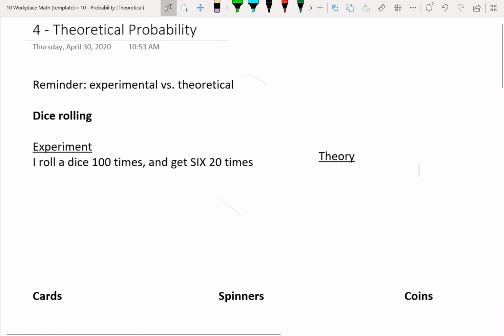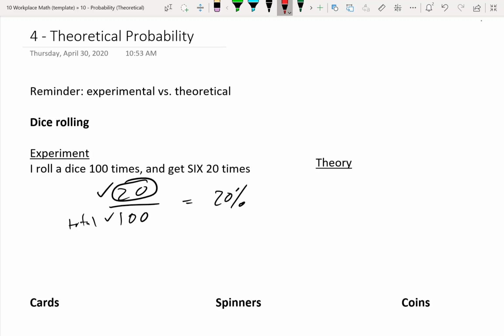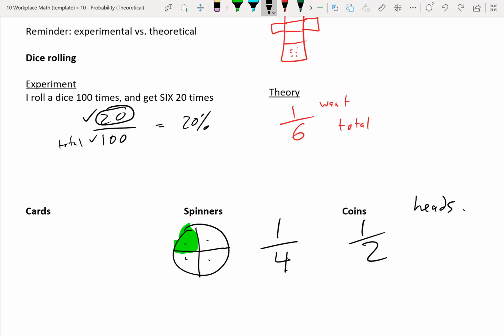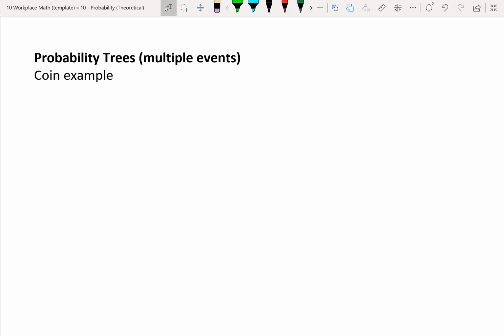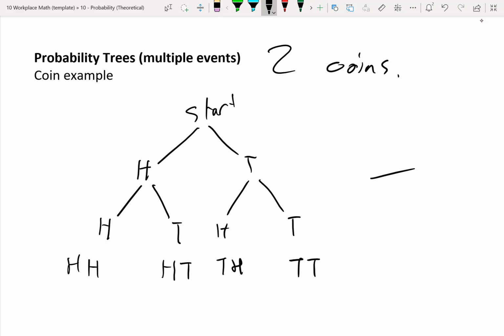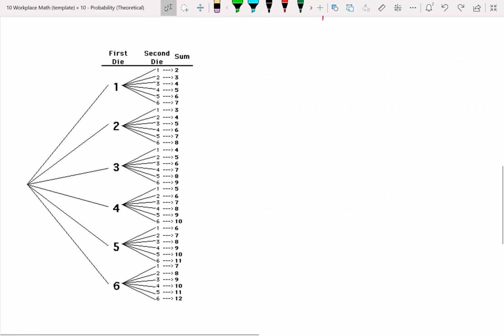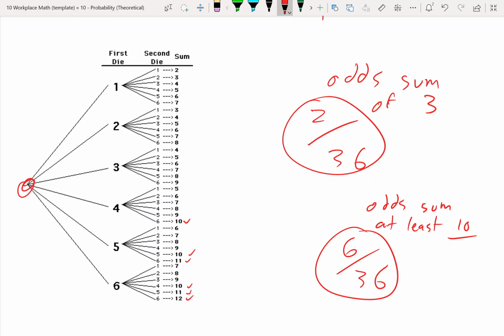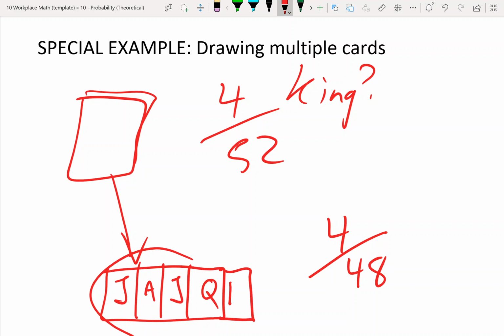10W - TP4 Theoretical Probability